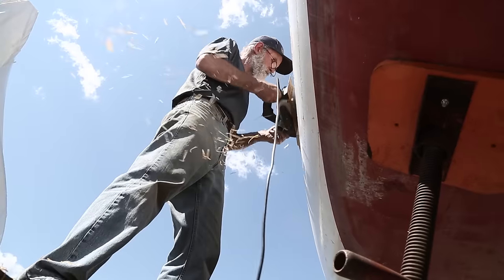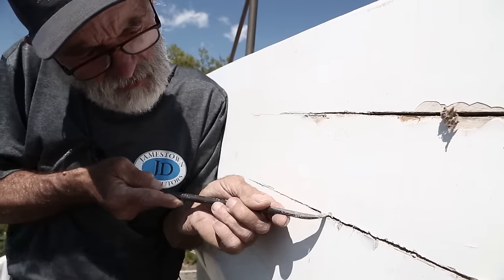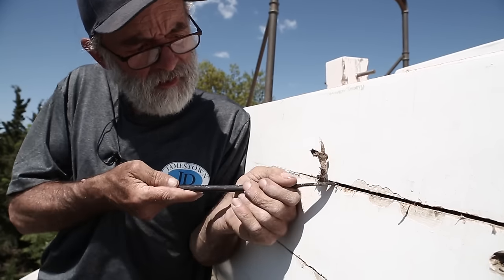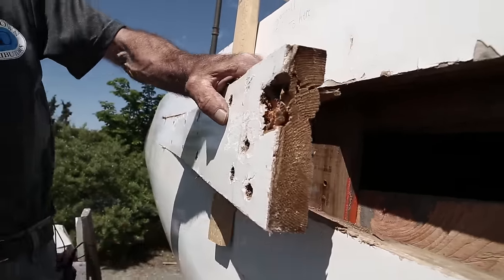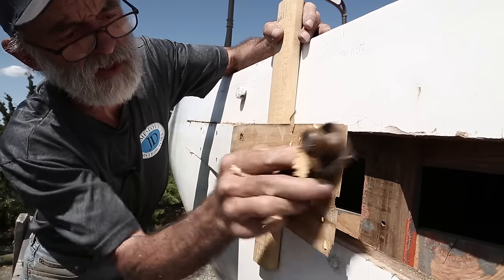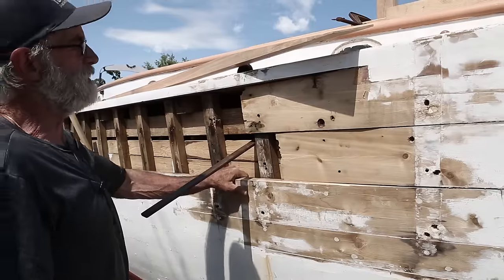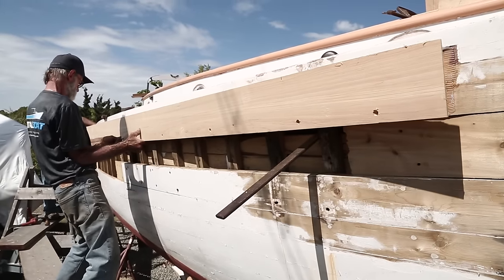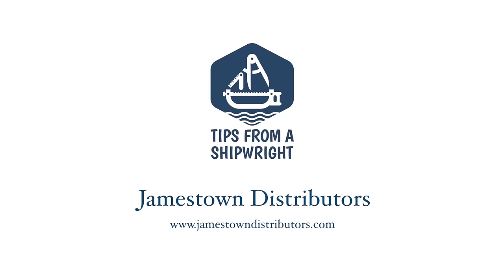How to cut a scarf joint and connect two pieces of wood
Lou shows us his method for scarfing the end of two wooden planks and then gluing them together with Epoxy.